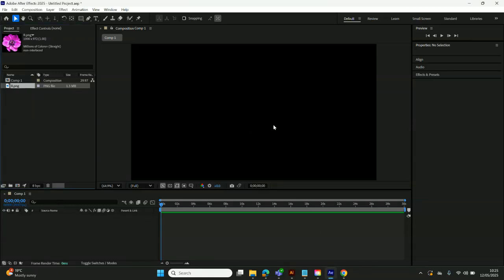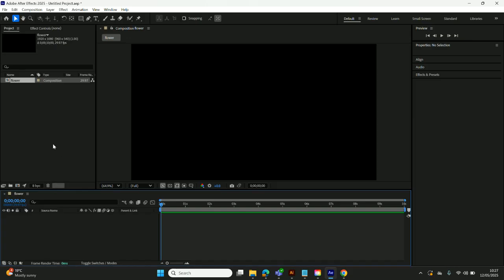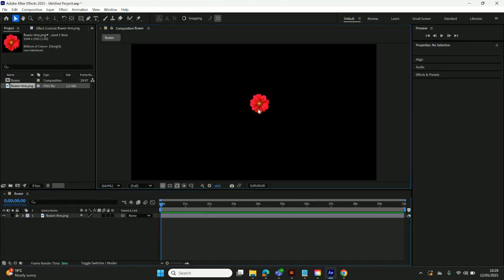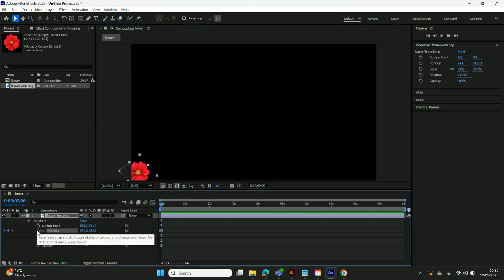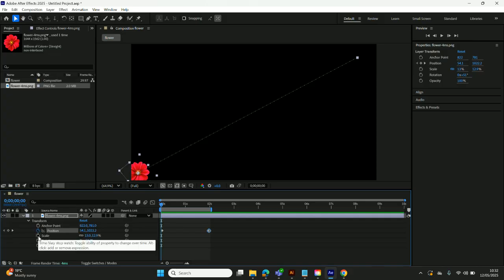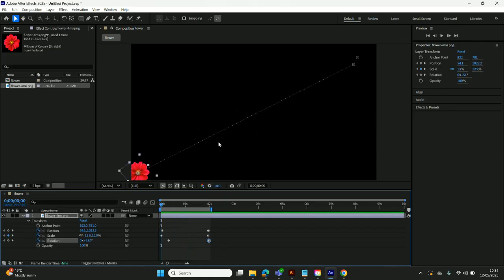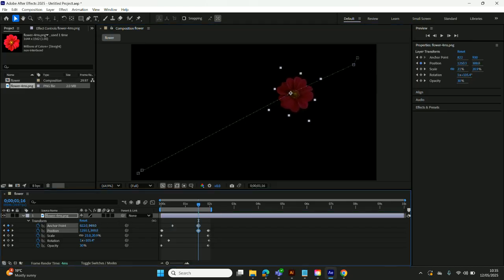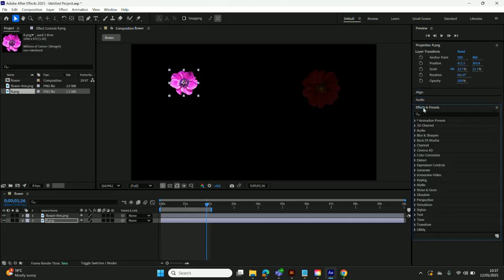Transform Effects of After Effects: The Secret to Stunning Animations!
Transform Effects of After Effects are the ultimate game-changer for anyone looking to level up their video editing and animation skills. In this video, we'll dive deep into the most powerful tools and techniques that will help you create stunning, professional-level animations using After Effects. Whether you're a beginner or an advanced editor, these secrets will boost your creativity and improve your workflow. Learn how to master the transform effects to add incredible motion and visual appeal to your projects. Don't miss out on these pro-level tips and tricks!